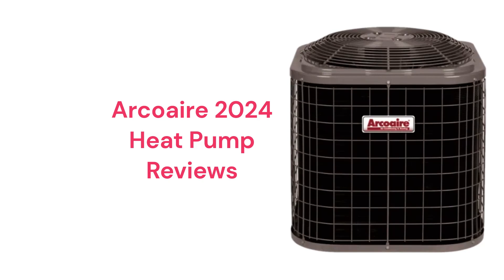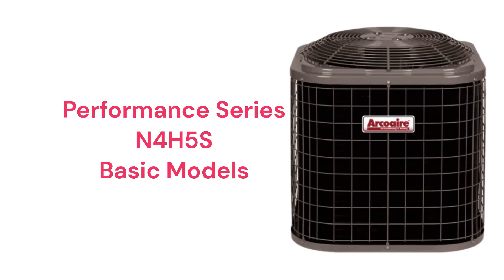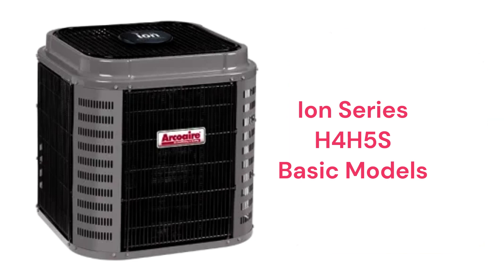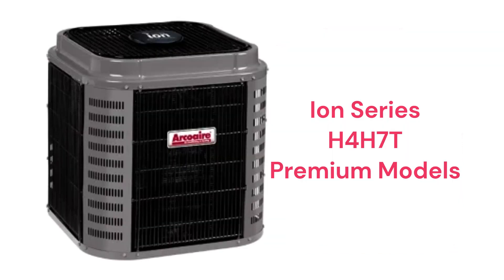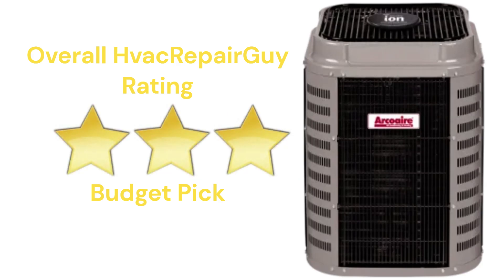HvacRepairGuy 2024 Arcoaire Brand Heat Pump Reviews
In this video, HvacRepairGuy reviews the 2024 Arcoaire brand of heat pumps. The reviews include the basic Performance Series N4H5S & Ion Series H4H5S models, the premium Performance Series N4H7T & Ion Series H4H7T units, as well as the ultimate Ion Series HVH8 models.